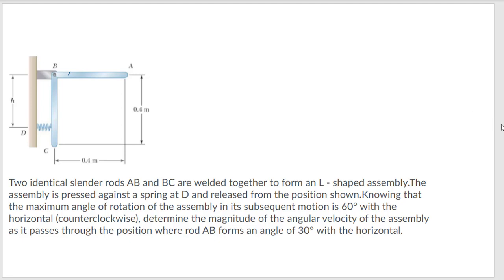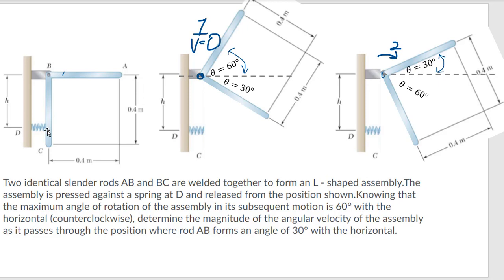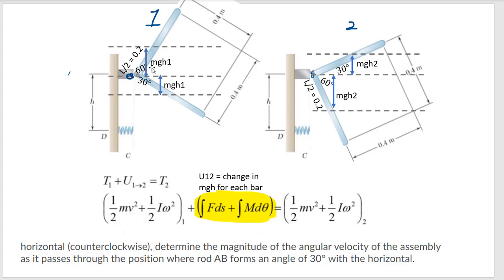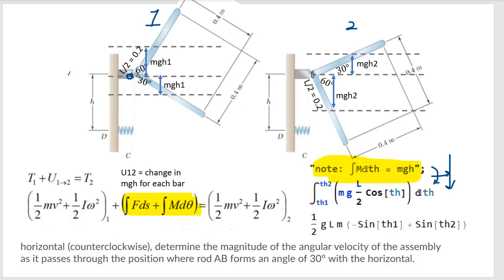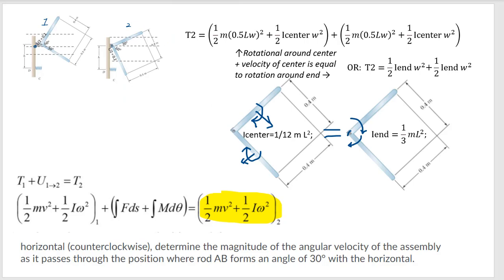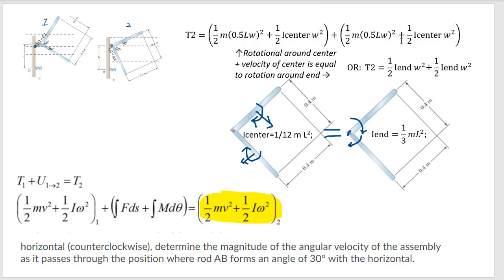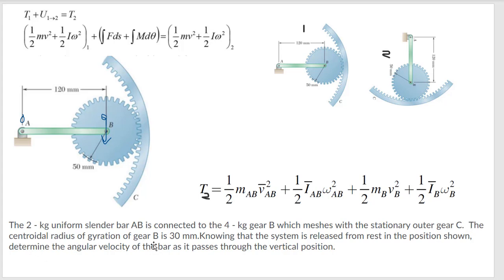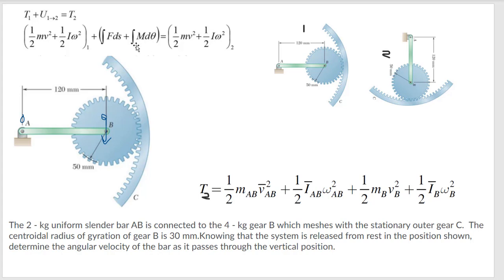Dynamics: HW help work and energy